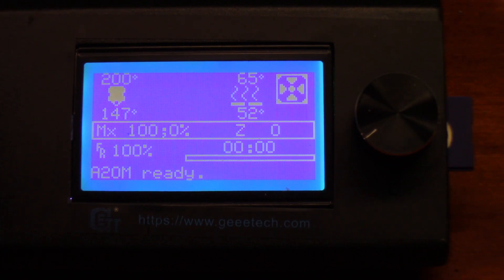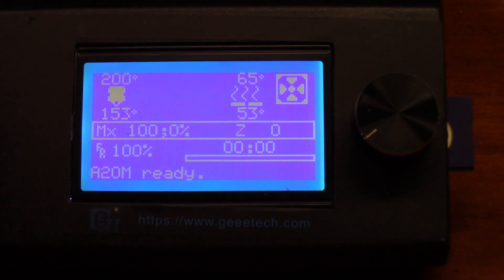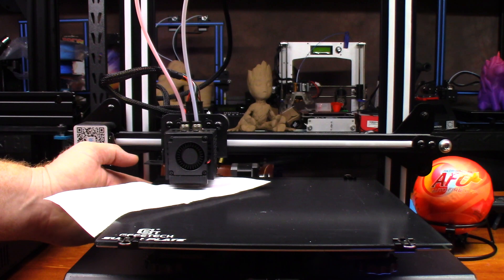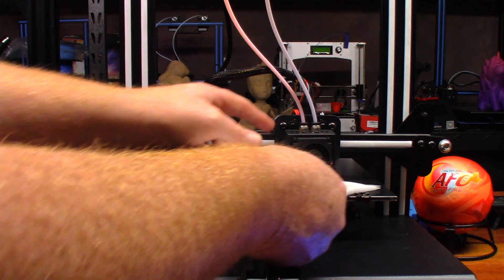Getting Started / Leveling A "Prusa Style" 3D Printer Build Plate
Hi Guys!

I have seen so many people making it harder and harder for those starting into 3D Printing.  We are now to the point of making people believe they need bed probes and or feeler gauges to level a print bed.

Today I show how to level your bed with a piece of paper.  I have used this technique for over 3 years and have never had a problem with it.  You don't need to drive to Autozone to buy feeler gauges or spend $50 for a probe and have to install custom firmware to level your print bed.

If you would like to purchase items featuring the new channel Logo, please check out my Teepublic store

Jimmy Shaw's Tidbits Logo at the beginning of this video is courtesy of Chris Russell of the YouTube Channel Practical Printing